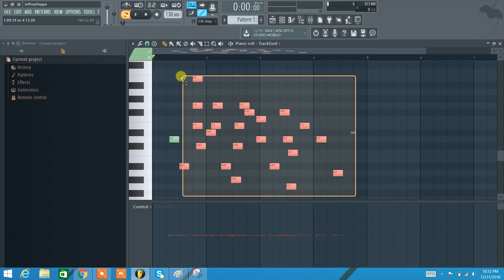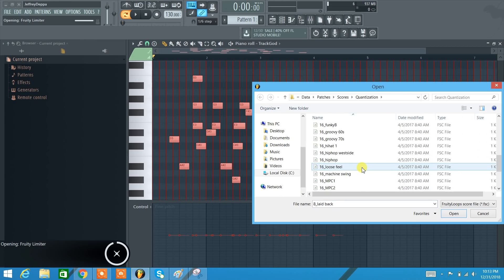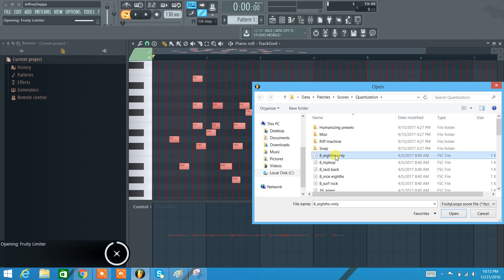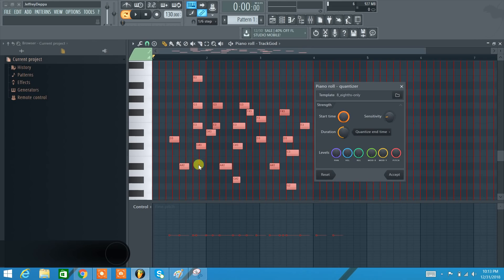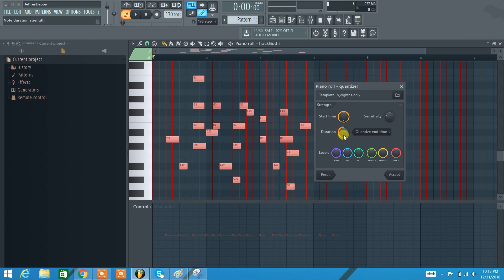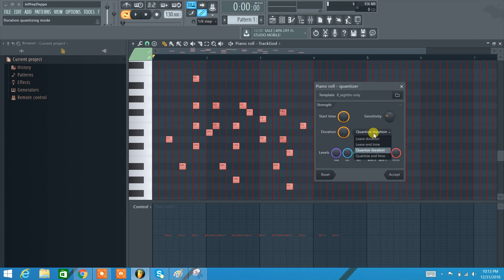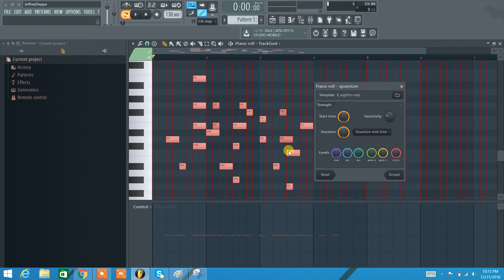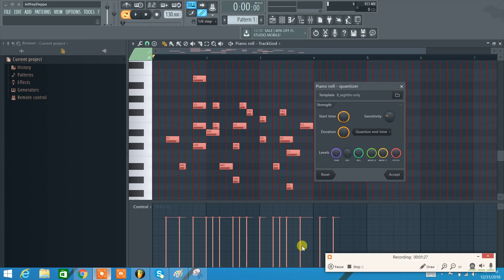Quantize in FL Studio 90 Seconds!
90 seconds to quantized!